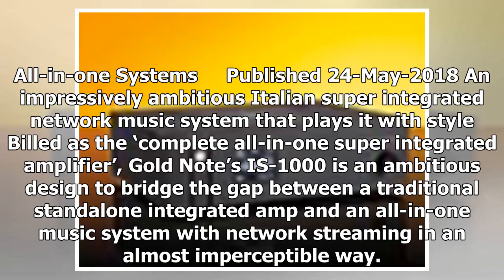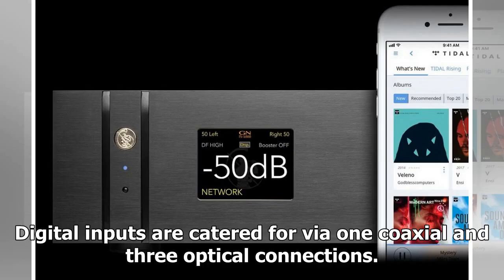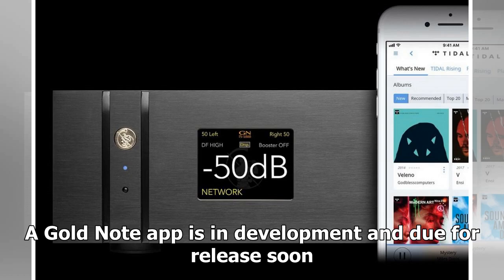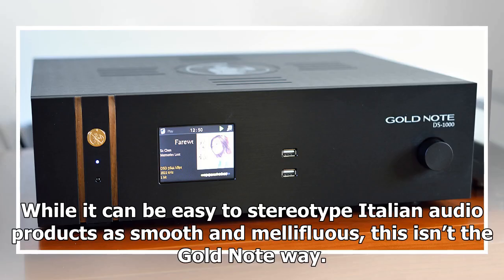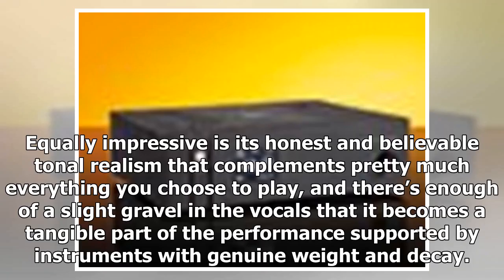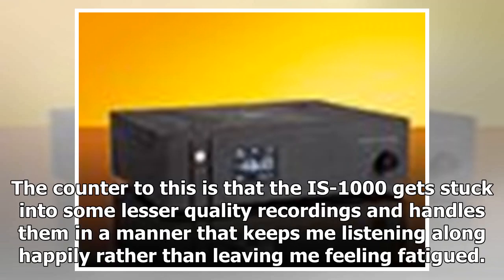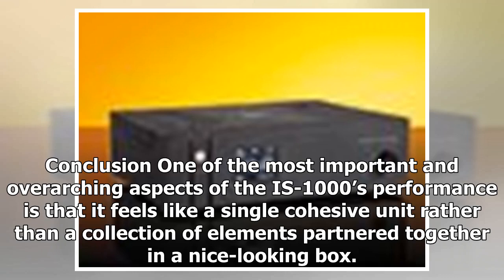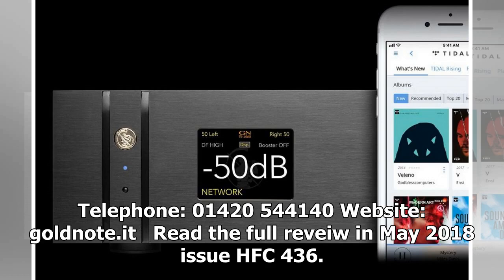Breaking News | Gold Note IS-1000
All-in-one Systems     Published 24-May-2018 An impressively ambitious Italian super integrated network music system that plays it with style Billed as the ‘complete all-in-one super integrated amplifier’, Gold Note’s IS-1000 is an ambitious design to bridge the gap between a traditional standalone integrated amp and an all-in-one music system with network streaming in an almost imperceptible way. At its heart it’s an integrated amplifier with a Class A/B output section, claiming a healthy 2x 12...